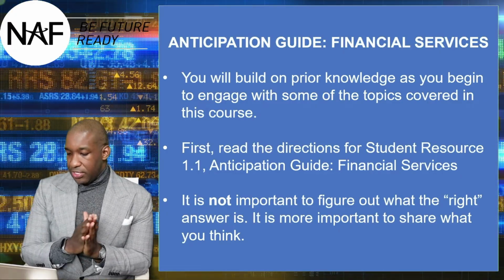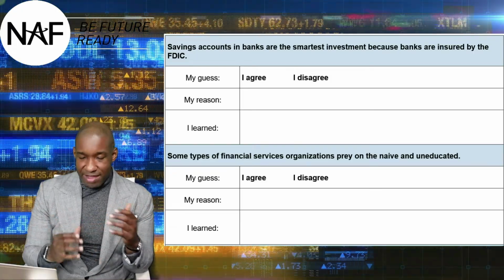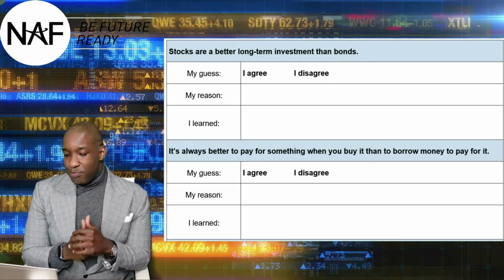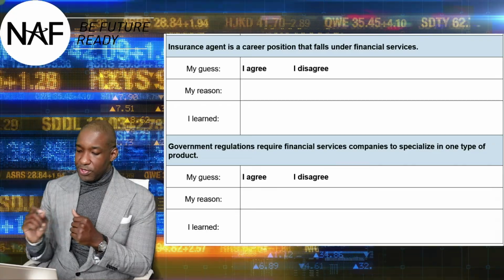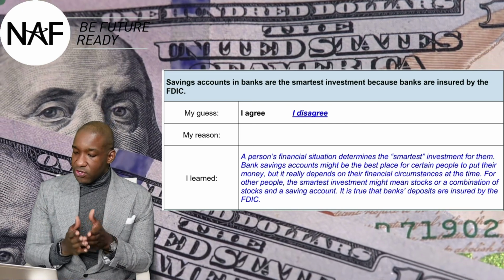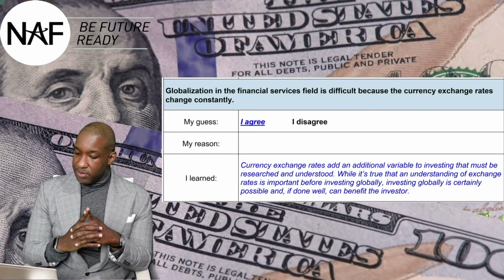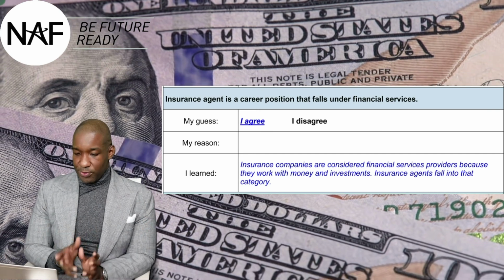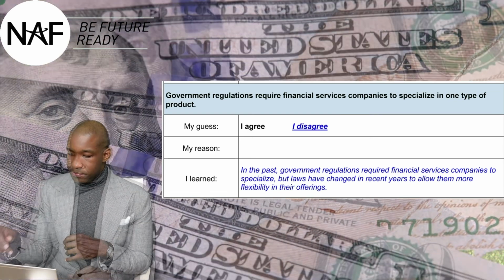Mr. Lewis: Economics & Financial Services Honors Homework Video 002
The SECOND homework video for Mr. Lewis's Economics & Financial Services 5th period class for the 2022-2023 Academic Year.

This video follows the NAF curriculum for Financial Services.

Financial Services gives learners an overview of banks and other financial services companies. The course introduces them to the origins of money and banking and then examines the early history of banking in the United States. Learners move into an in-depth study of the financial services industry and explore the types of companies that make up this industry. They learn about the services offered by such companies and analyze the ways these companies earn profits. This course covers the main concepts behind investing and discriminates among different ways to invest money. Learners examine contemporary issues, including the level of personal saving in the United States, ethics in the financial services industry, and the industry’s effect on communities and families.